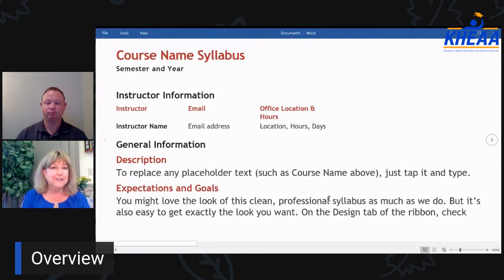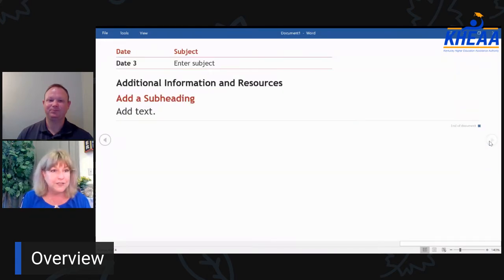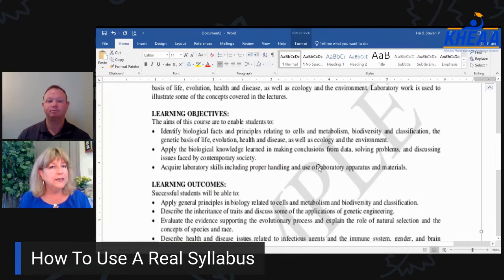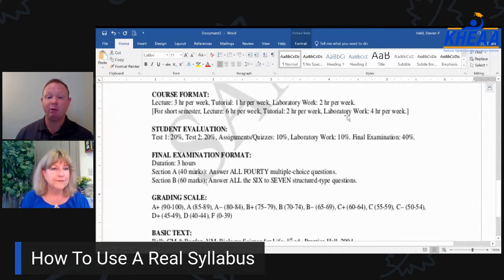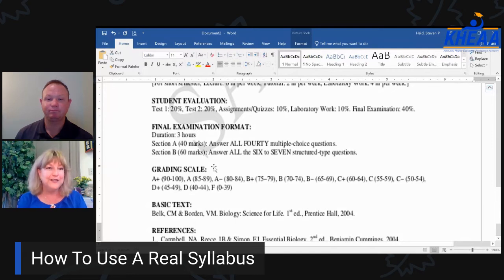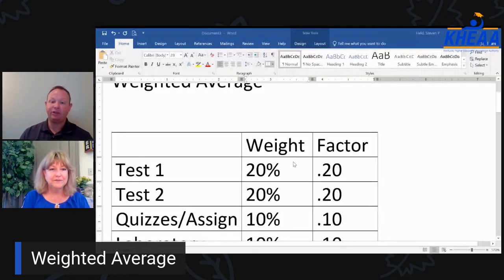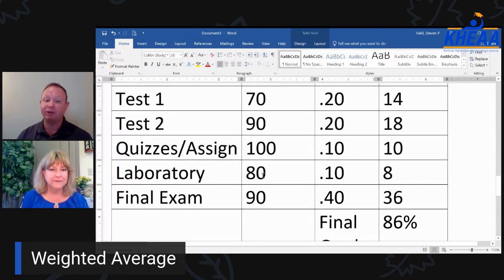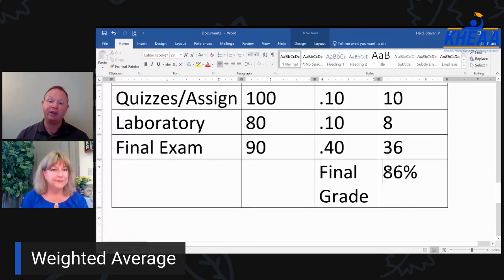How To Use A Syllabus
Kentucky Higher Education Assistance Authority gives you an overview and how-to tutorial on using a syllabus in college!